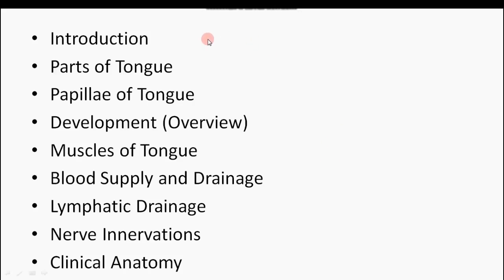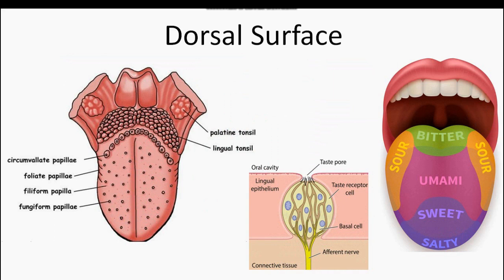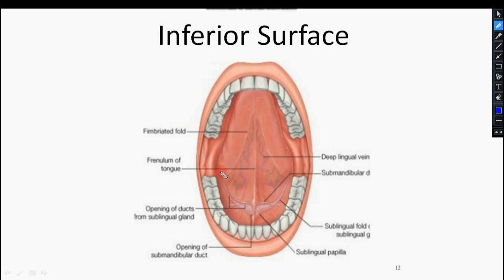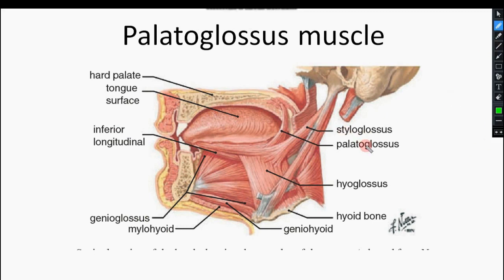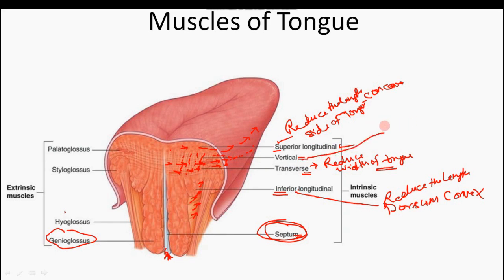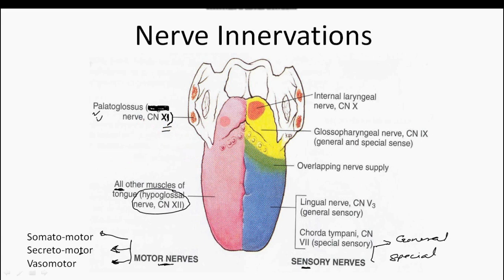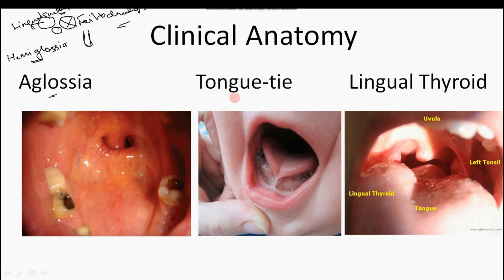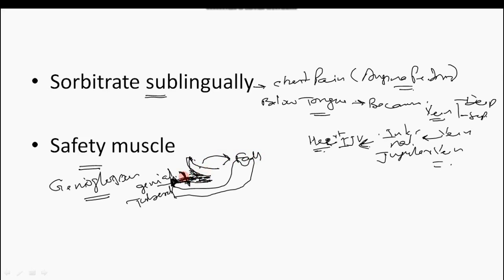Tongue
All fine details with Clinical Anatomy